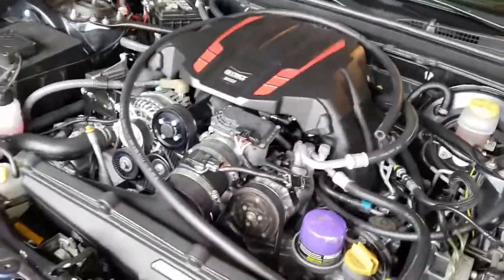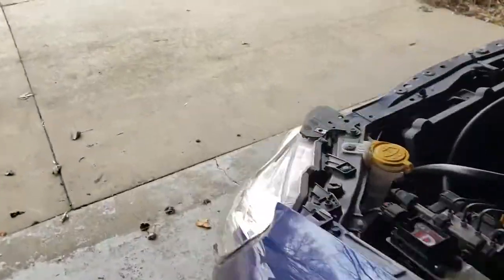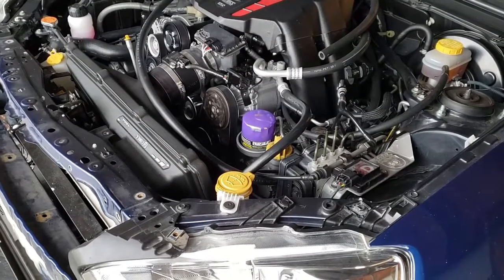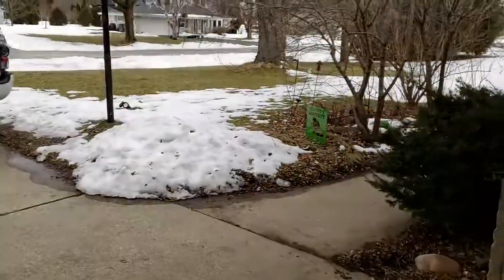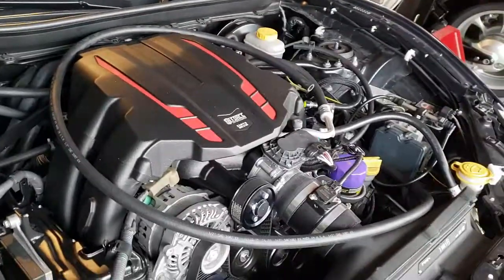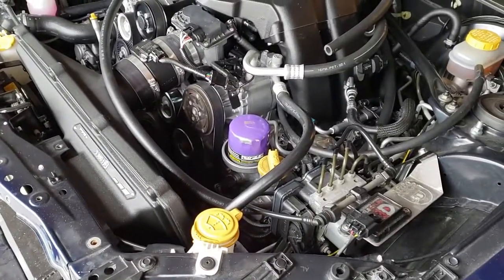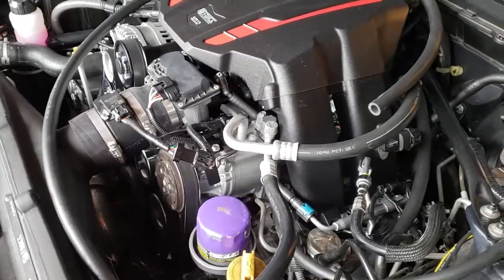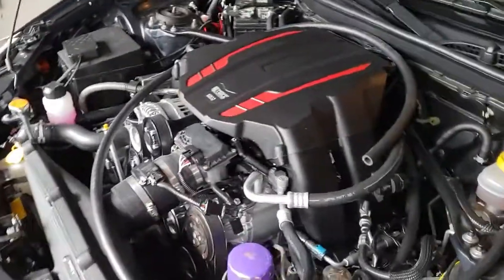SHOULD I RUN E85, FRS GUY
SHOULD I RUN E85, general information for running E85 on any car.
FRS GUY GT86  BRZ